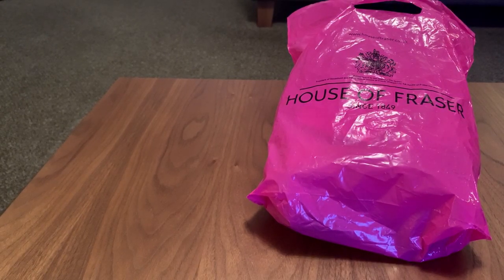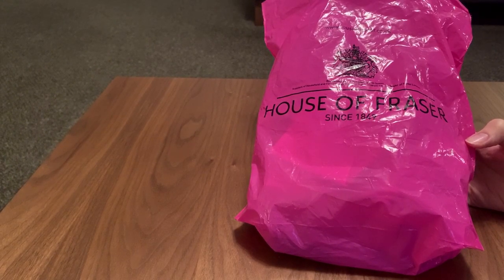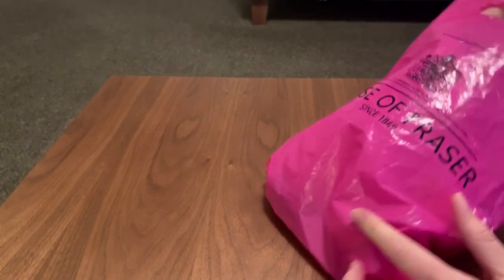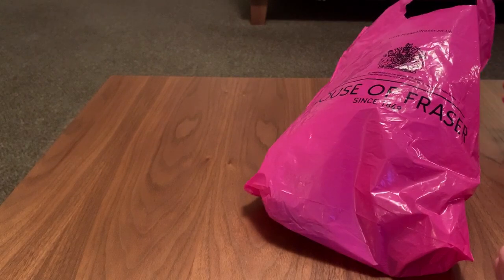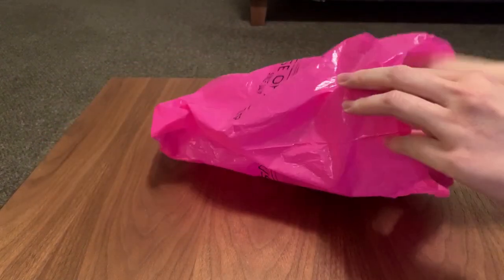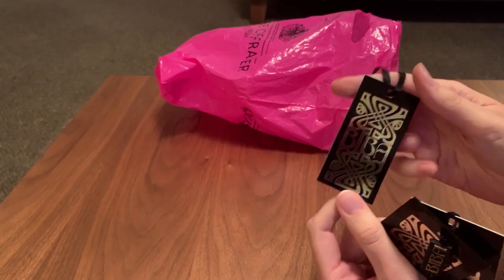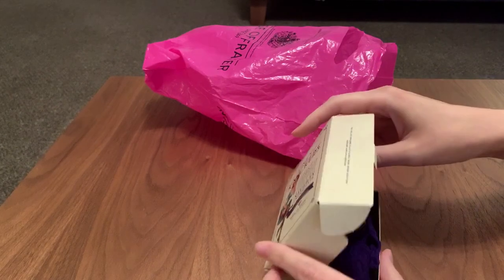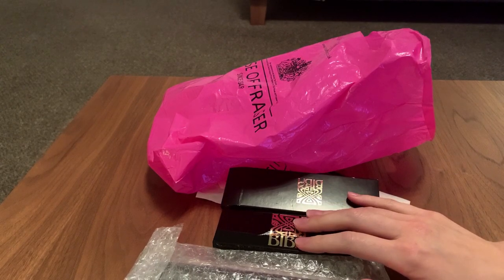Opening a Biba House Of Fraser Haul From 9 years ago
Hi everyone, I had kept these safe for my collection and when I discovered the bag while looking for something else, I thought it would be fun to share the haul with you.  Do you have any goodies that you've kept from years ago?

A huge thank you to my Patrons for their continued support.

KIT USED TO FILM OUR VIDEOS